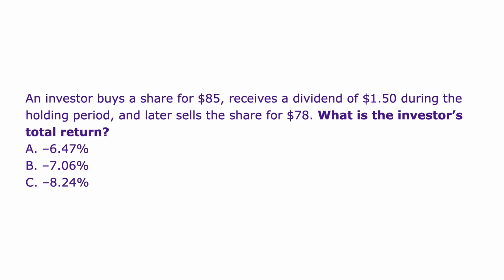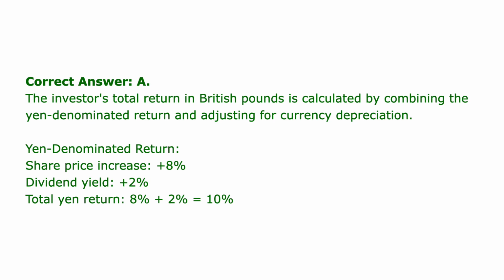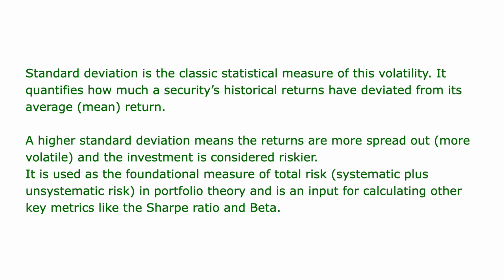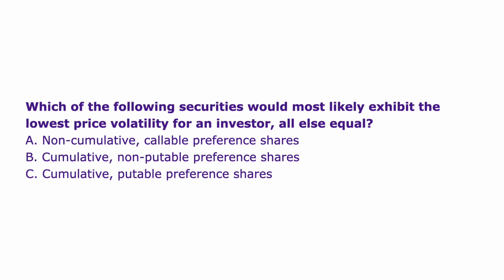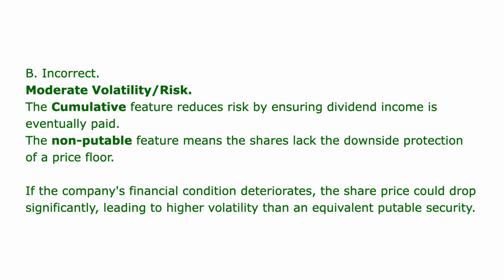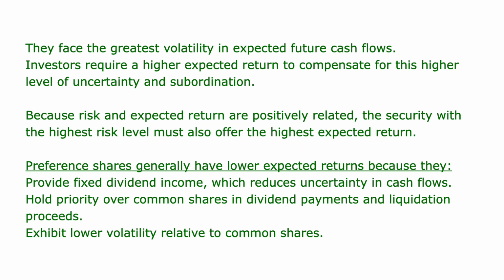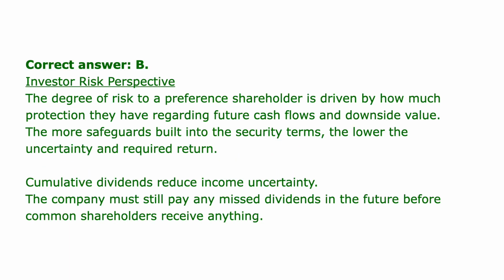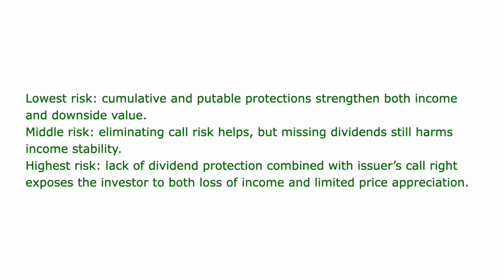CFA Level 1: Risk vs Return Made Simple (What Most Candidates Miss)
Risk and Return Characteristics | Overview of Equity Securities | Equity Investments.
Learn how to calculate total return including dividends, price changes, and currency effects. Understand equity risk using volatility and why higher risk leads to higher expected returns.

Most practice questions are either unnecessarily complex or too simple.
At 2Mandarin, we calibrate every question to align strictly with the CFA Level 1 Curriculum.
Our goal is to match the curriculum-aligned difficulty and focus of the Learning Outcome Statements (LOS), giving you a realistic preview of what to expect on exam day.

CONTENTS
0:00 Intro
0:15 Question 6
1:05 Question 5
1:59 Question 4
4:02 Question 3
5:42 Question 2
7:43 Question 1